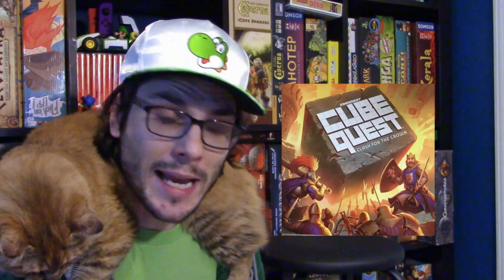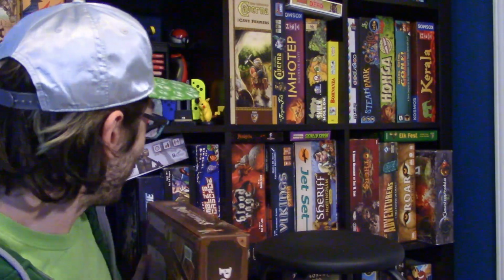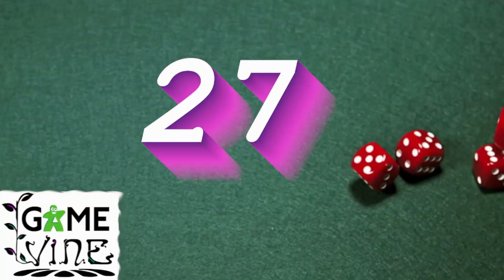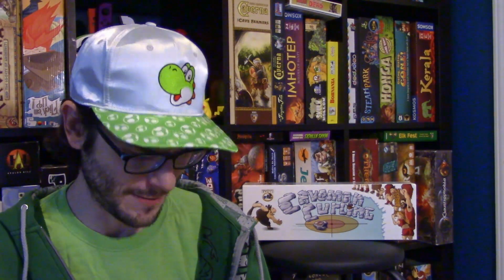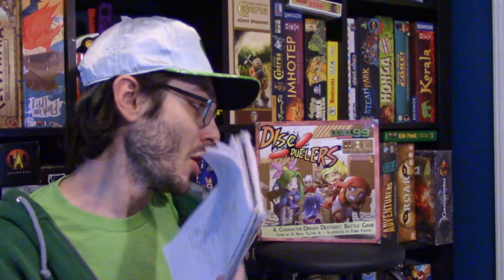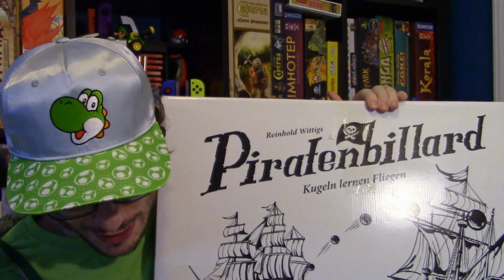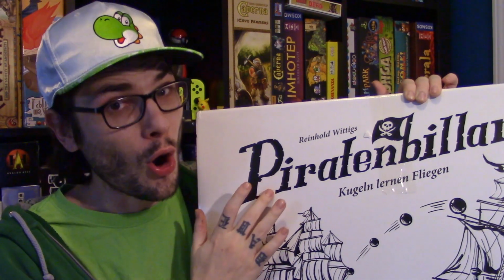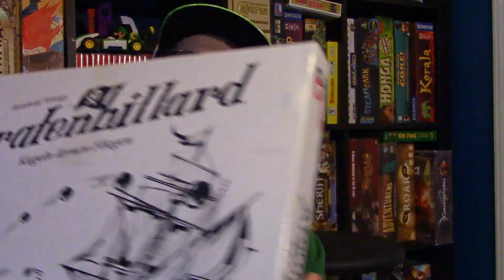Top 100 Dexterity Board Games (30-21): /w Game Vine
Back at it again with the top 100 of the dexterity board game that I have played. These are my favorite but that is just my opinion. Let me know your favorites down in the comments. Enjoy!